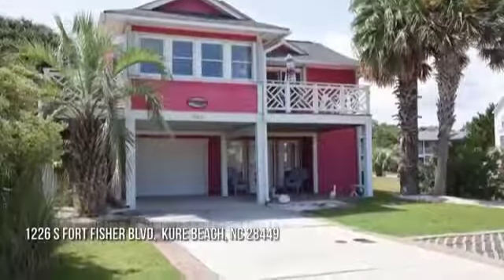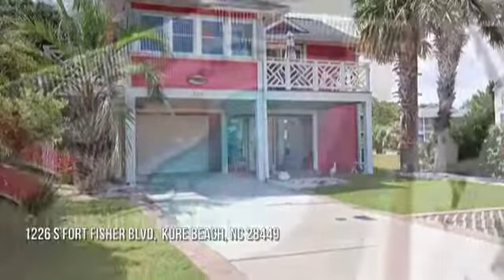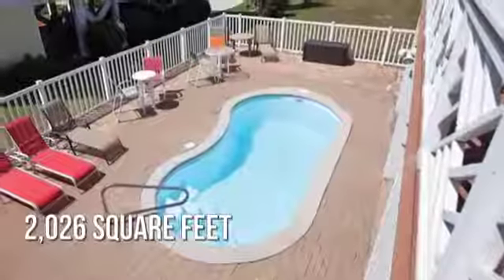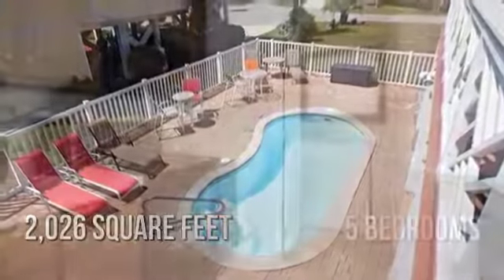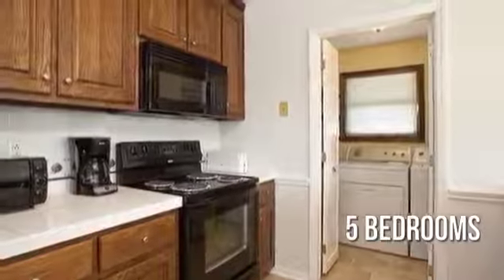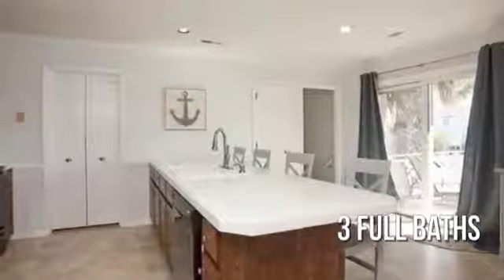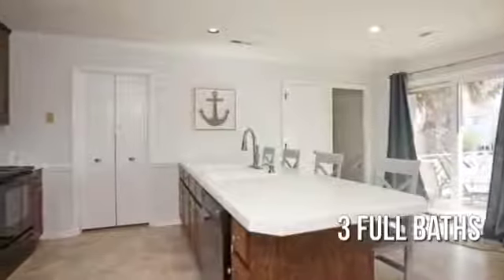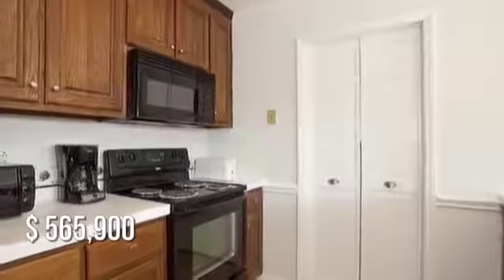Home For Sale 1226 S Fort Fisher Blvd Kure Beach NC 28449 CENTURY 21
Century 21 Sweyer & Associates presents 1226 S Fort Fisher Boulevard, Kure Beach, NC 28449. 5 bed, 3 bath home directly across from the ocean! Features an open floor plan, lots of decks, an in ground pool and hot tub, dining room, laundry room, garage, outdoor shower and hurricane shutters.